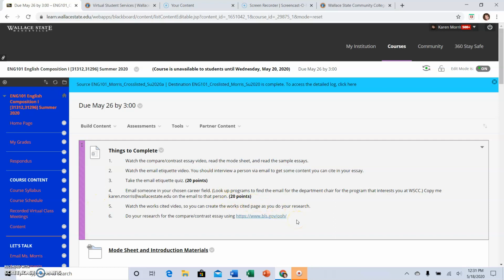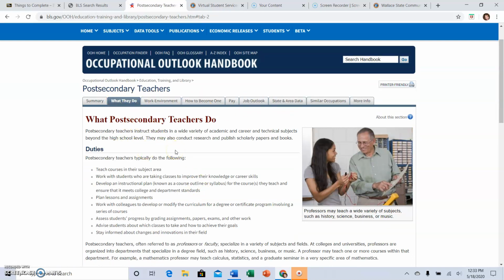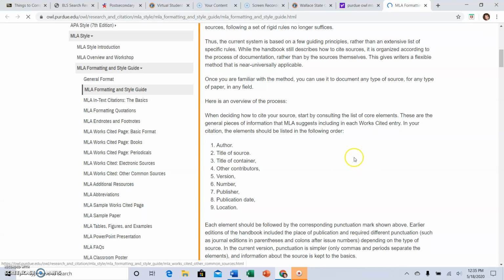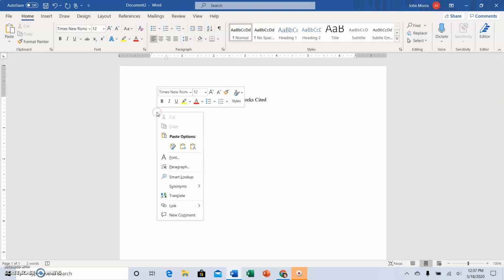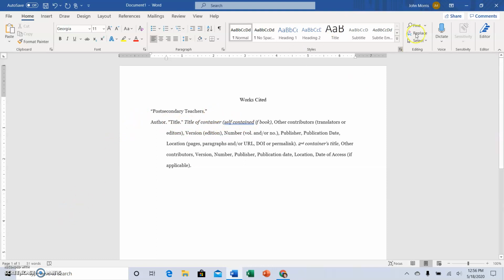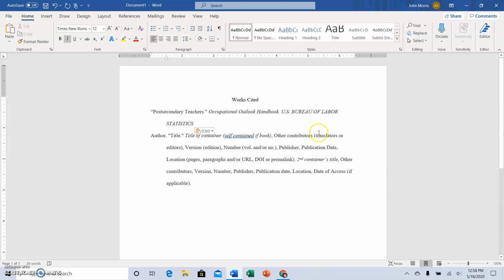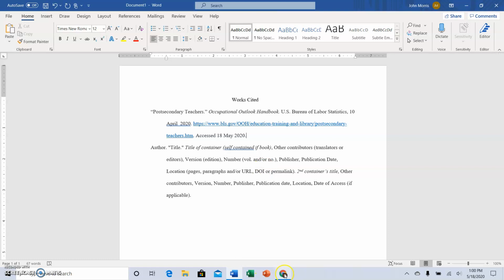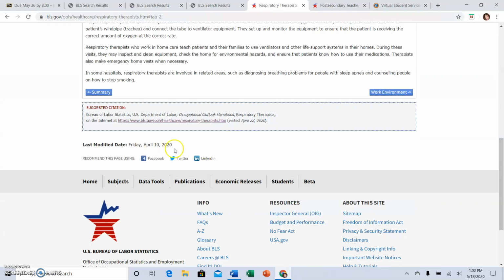Research and Works Cited for Career Comparison (Pause after each step to follow along.)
Paste this link to your address bar for help with formatting the outline for this assignment